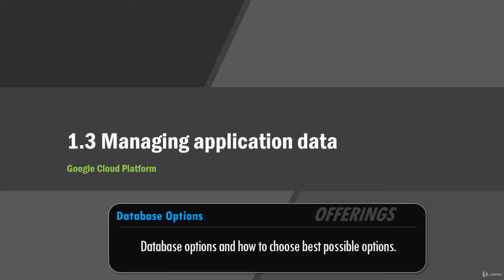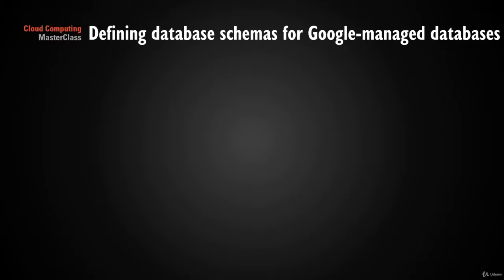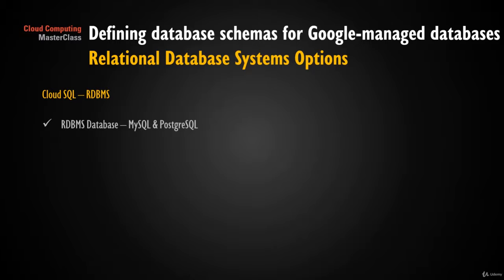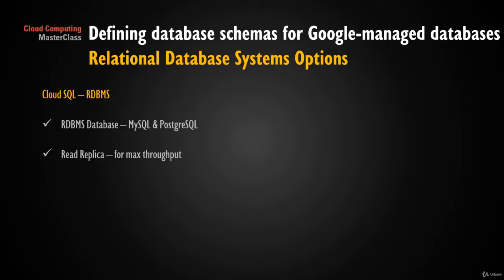Google Cloud Developer | 20 1 3 Managing application data | Computer Monk 🔴